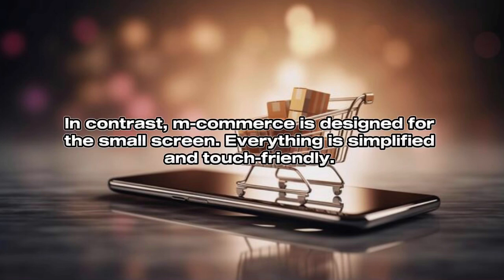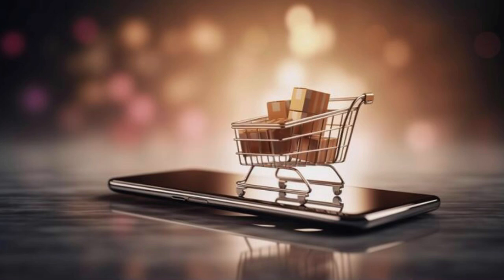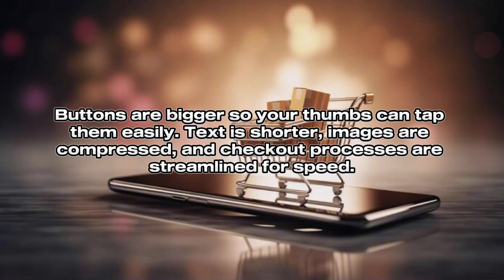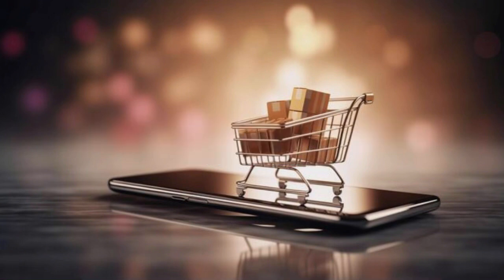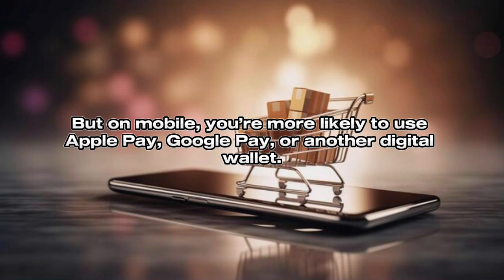The Difference Between E-Commerce and M-Commerce - The Future of Online Shopping | Uk Desi Vlogger